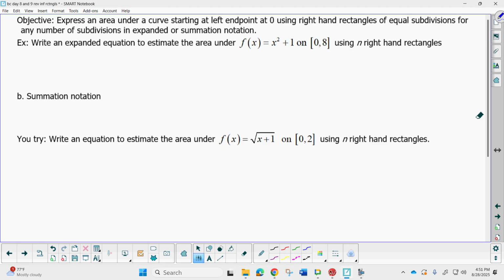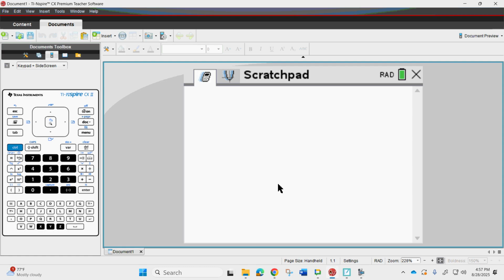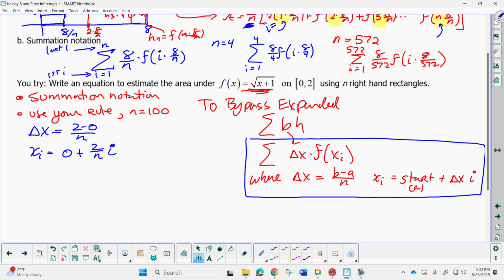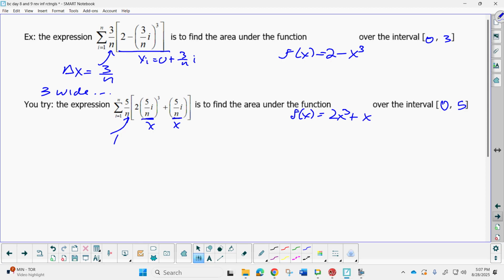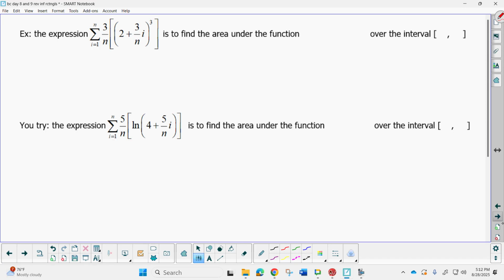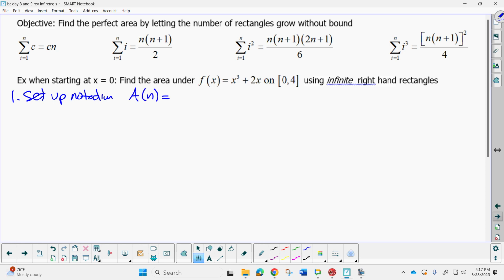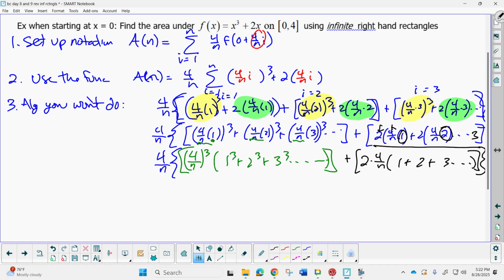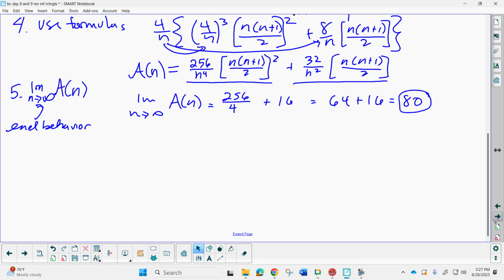bc fri video